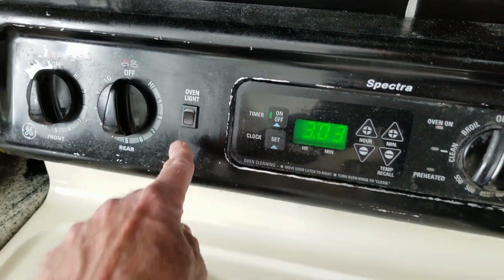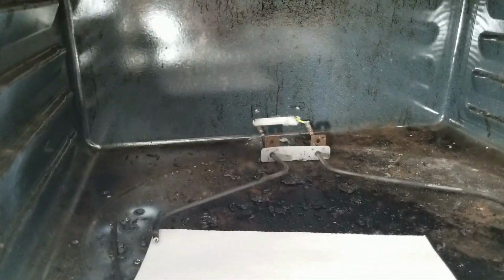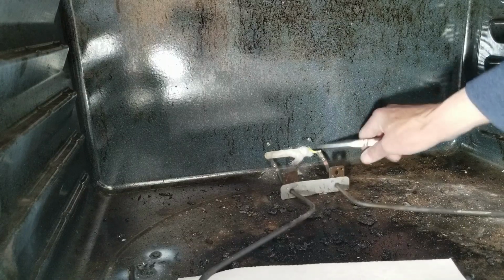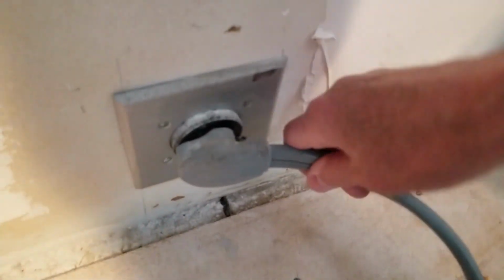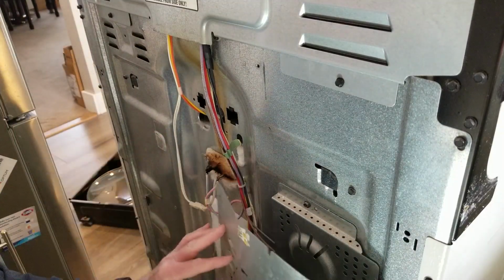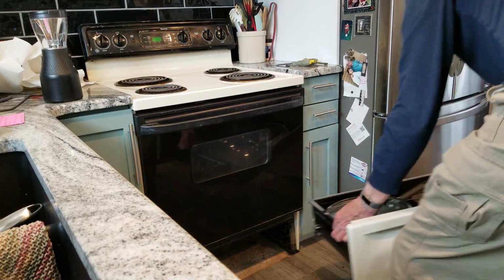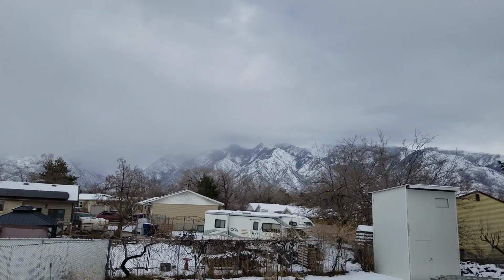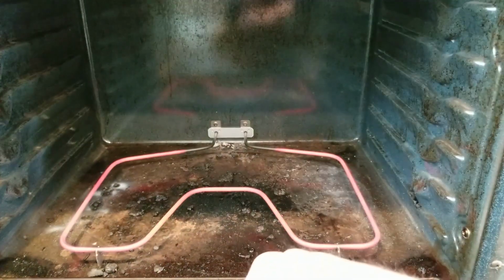How to Replace the Lower Heating Element in Your Oven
If the bottom part of your oven isn't getting hot enough, you might have to change a part called the "lower heating element". This video will teach you how to do it yourself, with simple instructions and tools. You'll see how to take out the old heating element and put in the new one. Follow along and you'll have your oven working like new in no time!